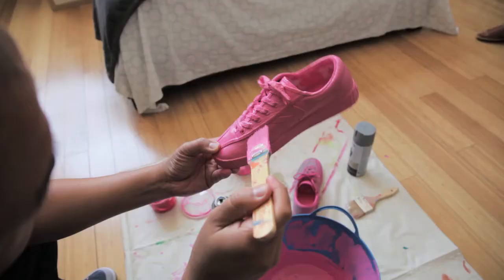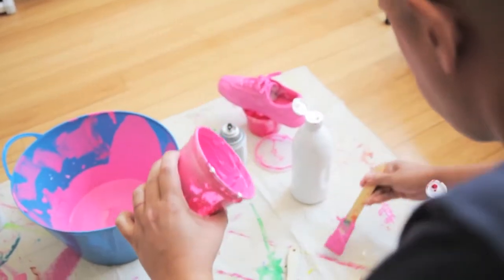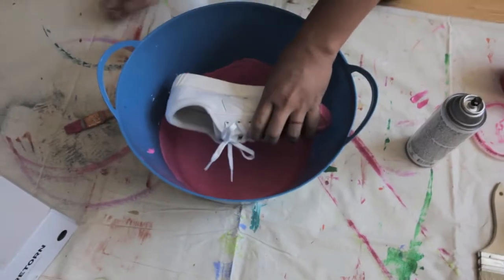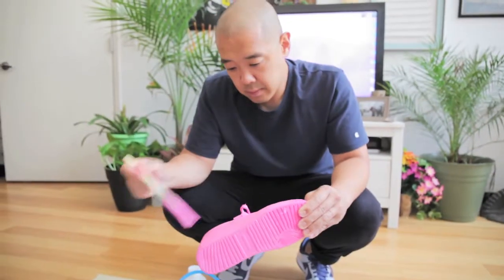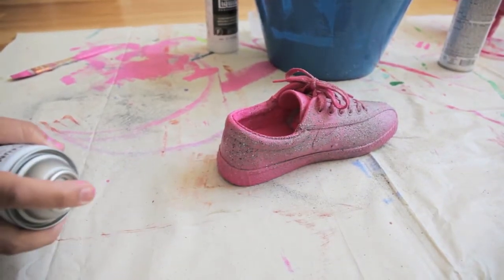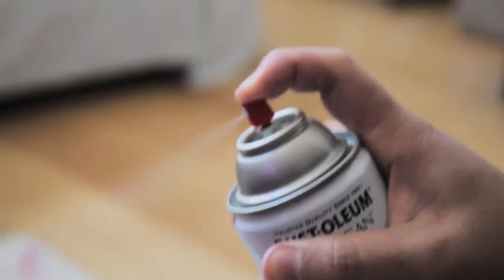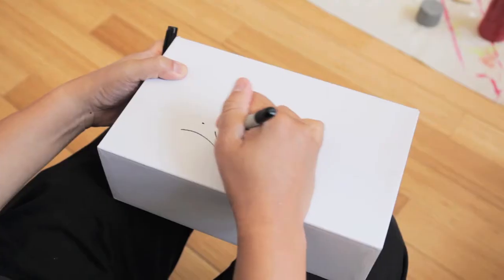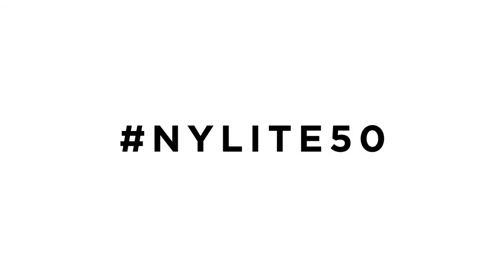Nylite50 Artist Spotlight: jeffstaple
Jeffrey Ng aka “jeffstaple" is the New York-based Founder and Creative Director of Staple Design Studio, StaplePigeon Clothing and Reed Space. He is an established graphic and fashion designer, curator, branding expert, footwear aficionado, and all-around creative visionary. He mixes street-minded sensibilities with sophisticated nods to high-end fashion.